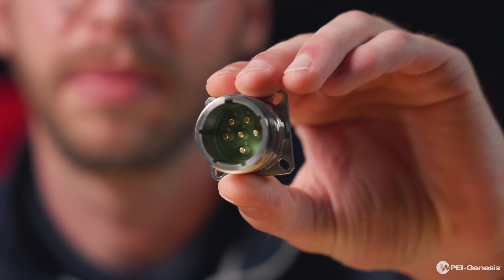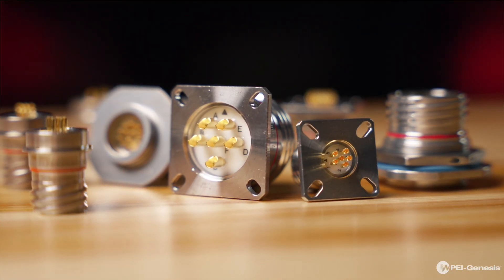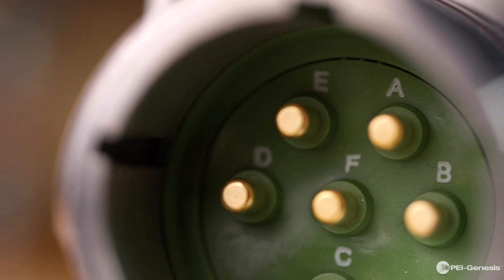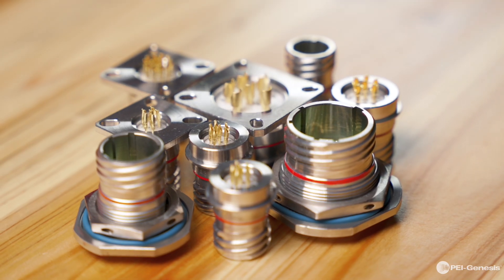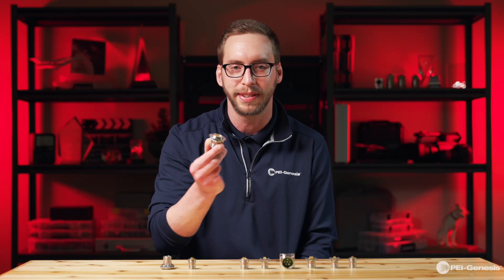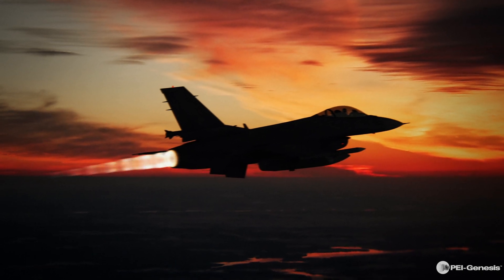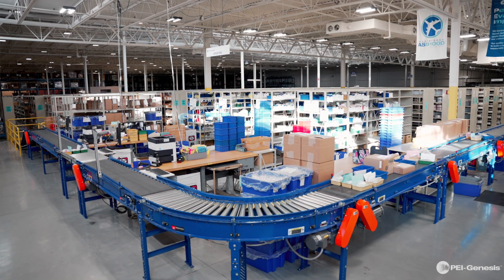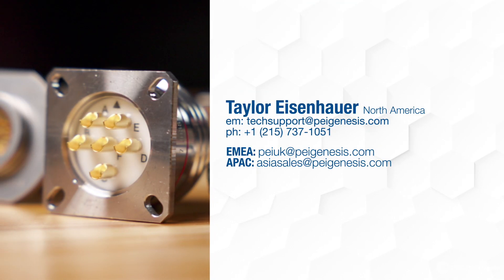Eaton 8D: D38999 Series III Connectors-Product Preview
Souriau 8D D38999 Series III connectors are built to meet the performance requirements of military aerospace applications and other harsh environments. The unique anti-decoupling mechanism ensures that the plug and receptacle of the Souriau 8D D38999 Series III connector remain coupled under extreme environmental conditions. The Souriau 8D product family is qualified to MIL-DTL-38999 Series III, EN3645, BACC63 and CECC (standard for bronze shell). In addition to commercial and military aerospace, Souriau 8D D38999 Series III connectors are an ideal choice for other applications, including medical instrumentation, marine equipment, defense, and ground military vehicles.